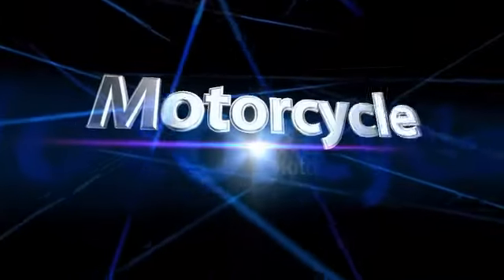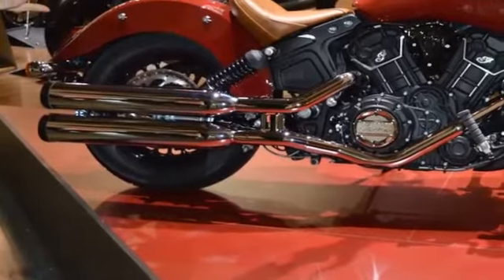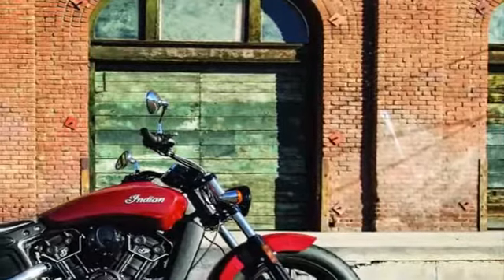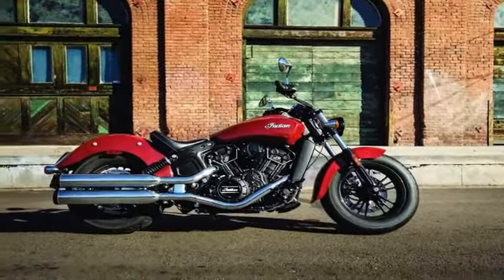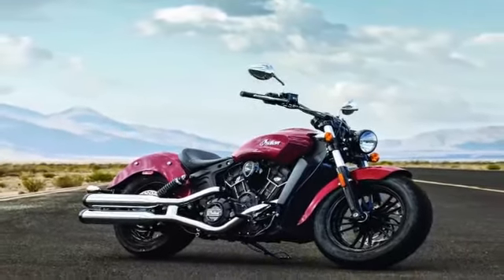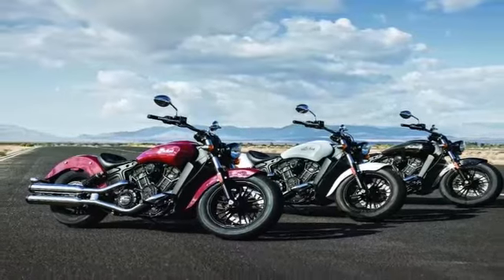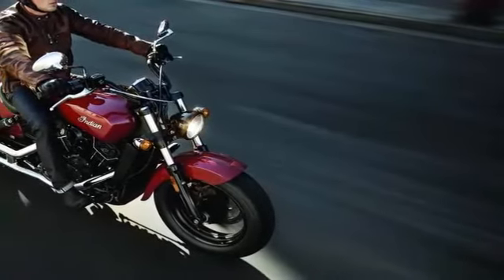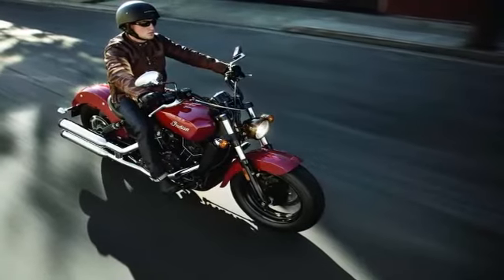The 2016 Scout Sixty | Motorcycle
The 2016 Scout Sixty makes buying an Indian motorcycle more affordable